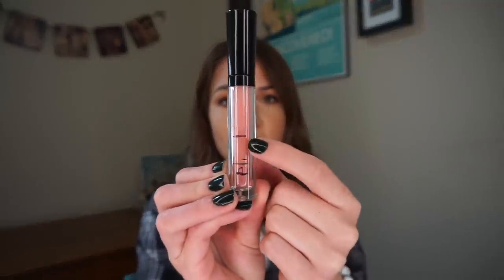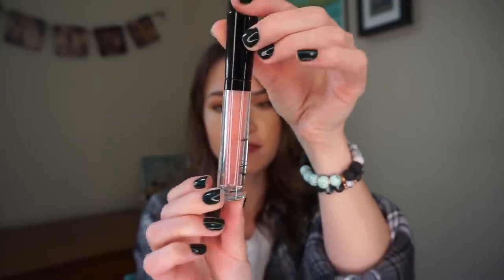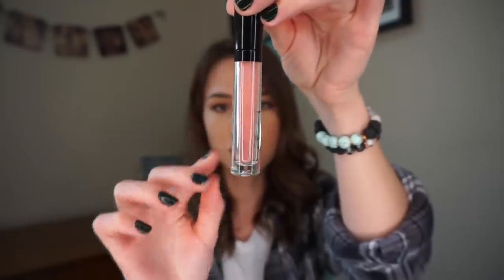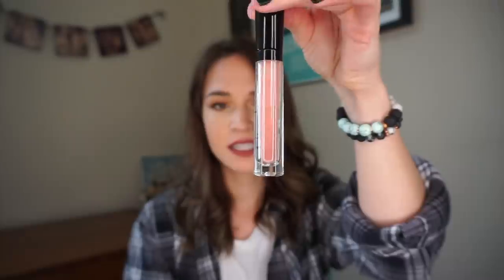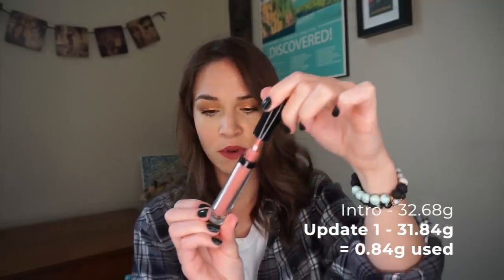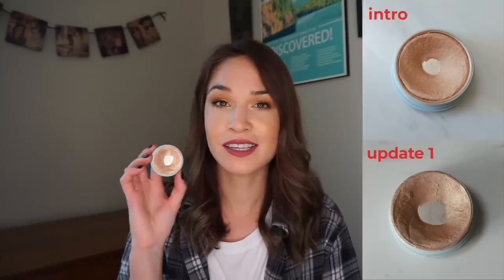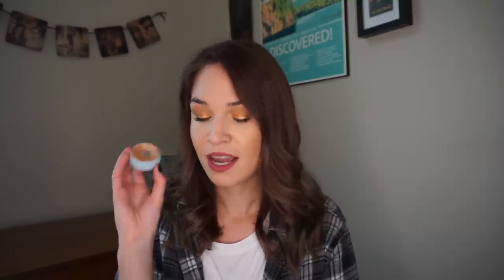RoulettePanCollab Round 7 Update 1 | morerebe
I'm so happy to be doing the first update for this new round of RoulettePanCollab! This rolling style, roulette project is one of my absolute faves & I'm so happy to see so many people participating with us! Hope you are having a little more success with your projects than I am!

Or checkout roulettepancollab on instagram!

💅 What I'm Wearing:
Eyes - Catrice Basic Bae Palette (SQUAD, MOTD), Melt Gemini Palette (Gemini)
Lips - RMS Wild With Desire Lipstick in Temptation
Nails - KL Polish in Central Park

💄 Products Mentioned:
ELF Tinted Lip Oil in Nude Kiss (A product in the category you are best at panning)
RMS Wild With Desire Lipstick in Temptation (A product that starts with the first letter of your name)
Annabelle Waterline Luminous Liner in Champagne (A product from a brand that is only available in your country)
Colourpop Super Shock Cheek in Blow Me Out (A product from a holiday or limited edition collection)
Colourpop BFF Mascara in Purple Prose (A colour you are always drawn to, but rarely wear)
Physician's Formula Butter Blush in Natural Glow (Something yellow (packaging or product))